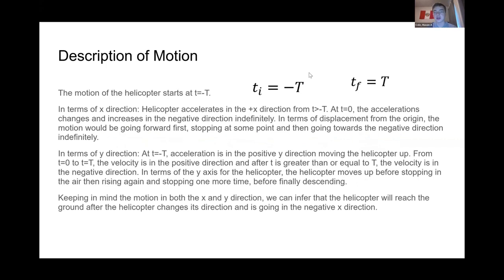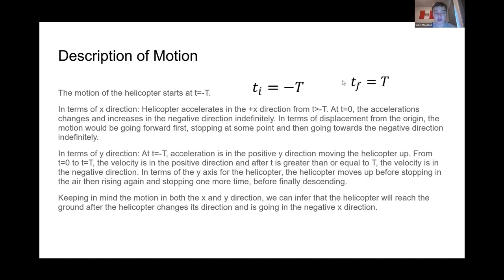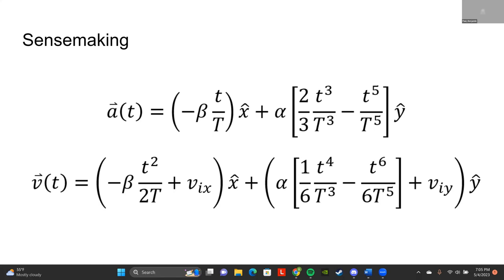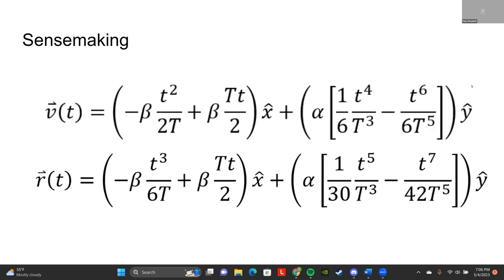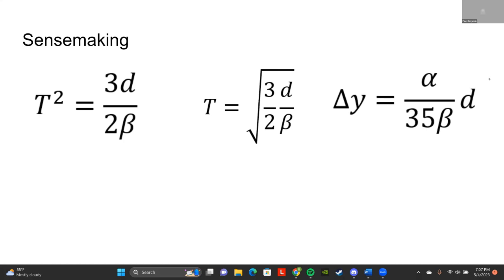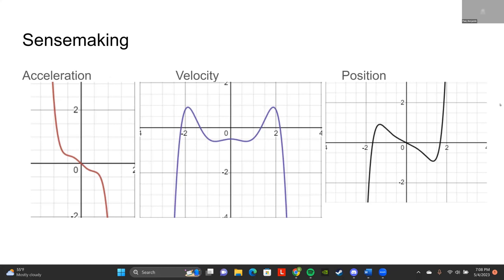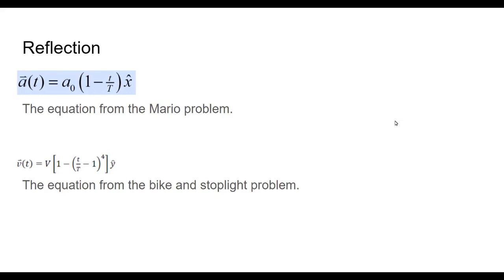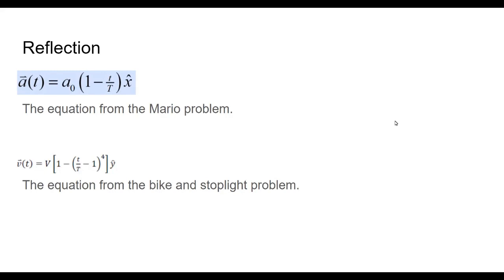Phys 211 Group project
Our groups deduction of the Group Project.